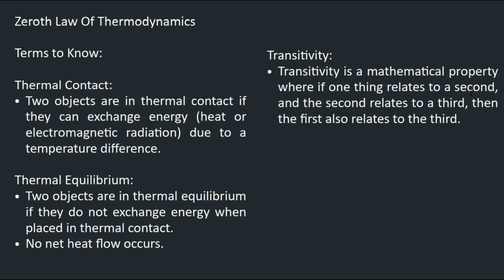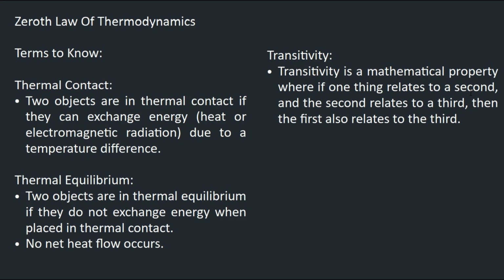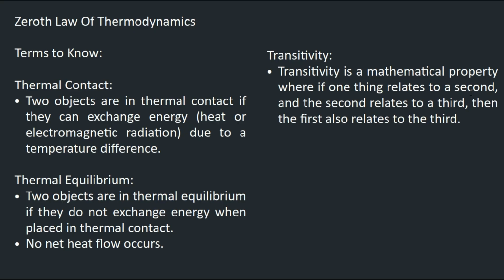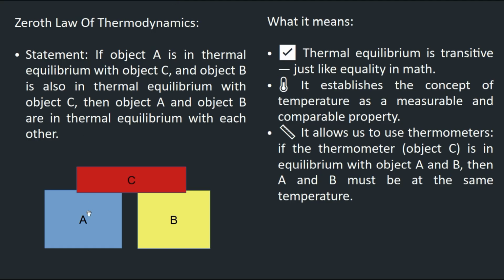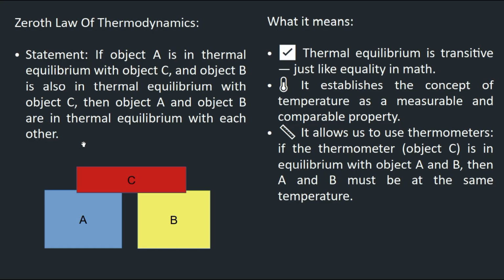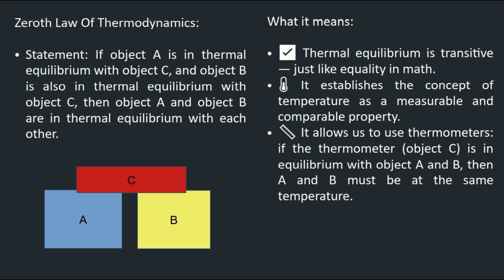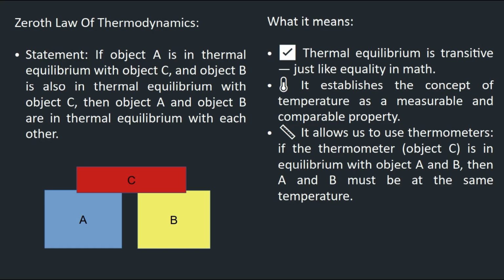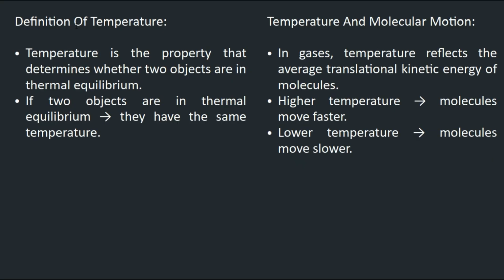1A F1 H1 Zeroth Law of TD